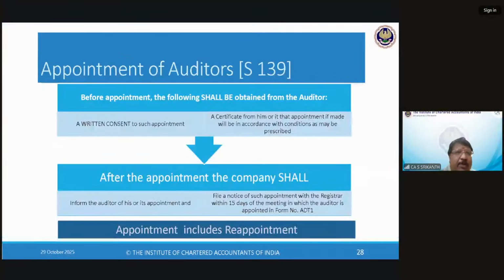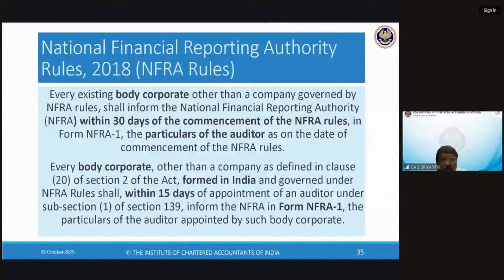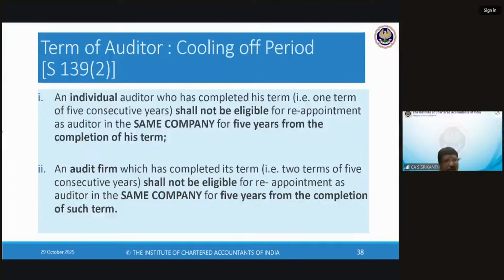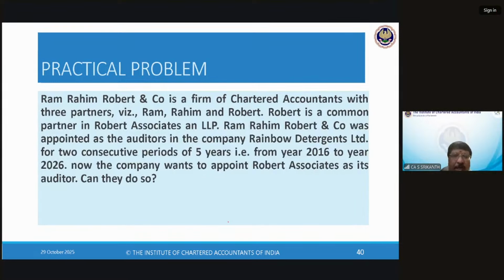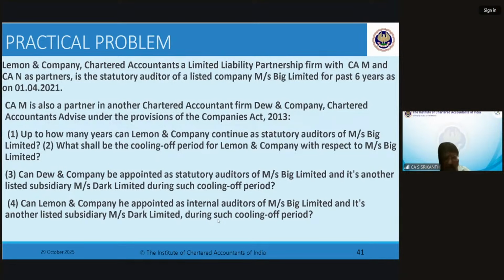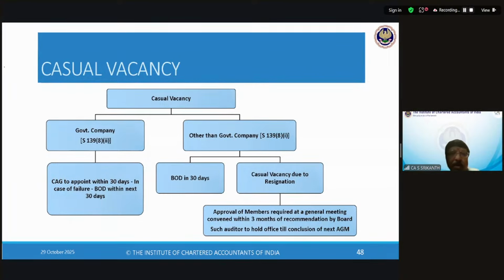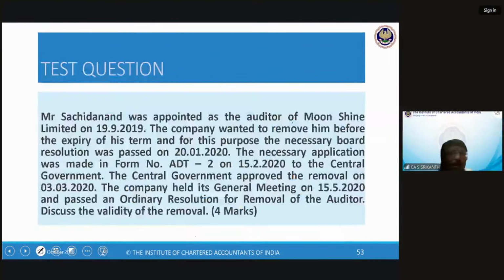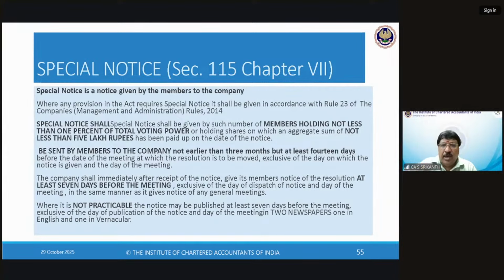Intermediate Paper 2:COL | Topic: Audit and Auditors | Session 2 | 29 Oct, 2025